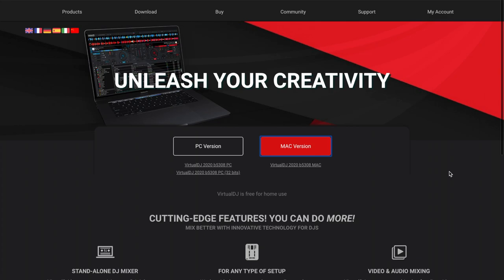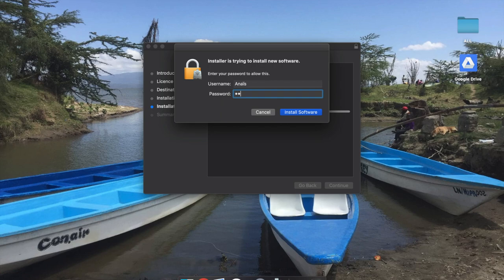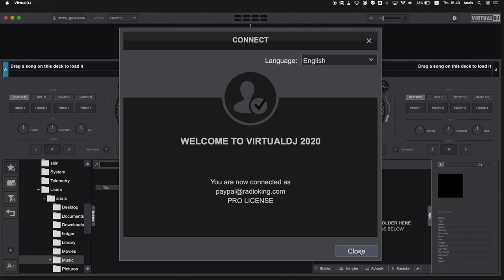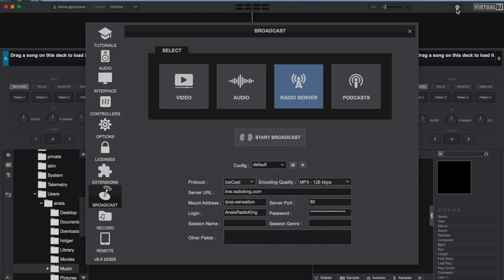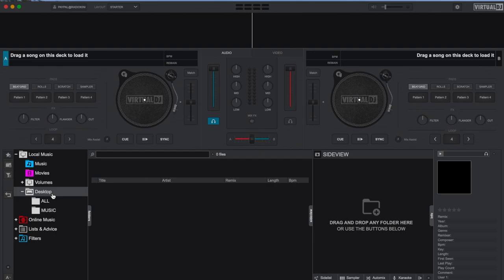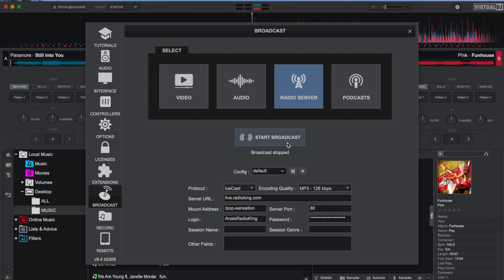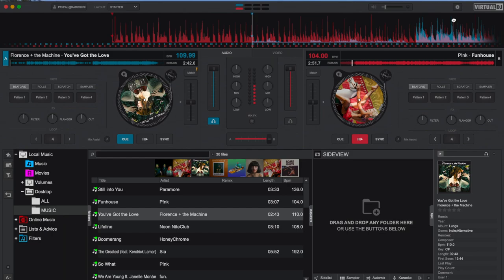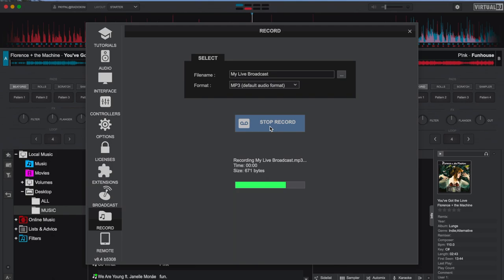Live Radio Broadcasting with VirtualDJ 8 (Tutorial) 📻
VirtualDJ is an audio-mixing software that will allow you to broadcast music live on your radio station! Follow our step by step guide to live radio broadcasting with VirtualDJ 8.

0:00 Introduction
0:34 Download and Installation
1:04 Setting up VirtualDJ 8
1:28 Configure VirtualDJ 8
2:01 Broadcast music
3:20 Outro
🧪 Want to give it a try? Test your own radio in a free 14-day demo (no commitment) by following this

📈 Discover our RadioAcademy, filled with free content to help you develop your radio project

👓 To find out more about the Radio Manager, take a look at our tutorials